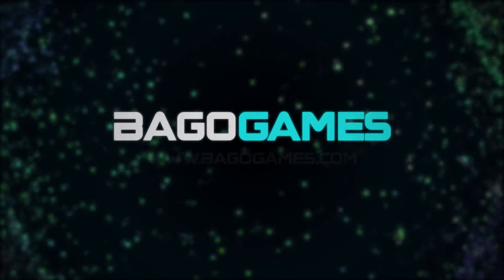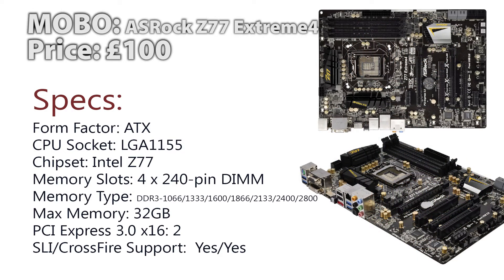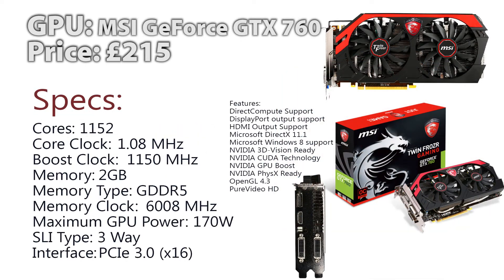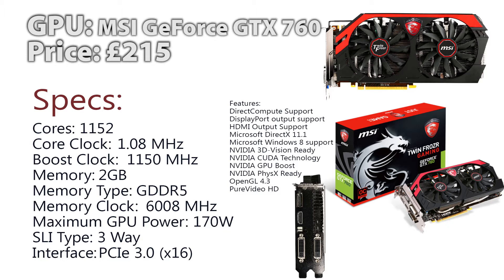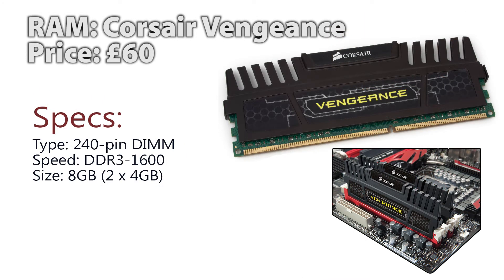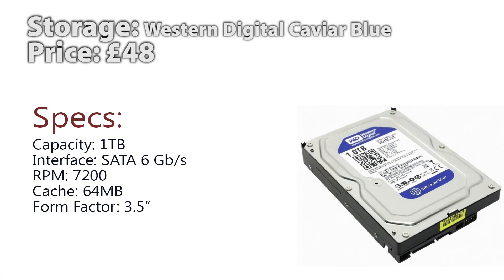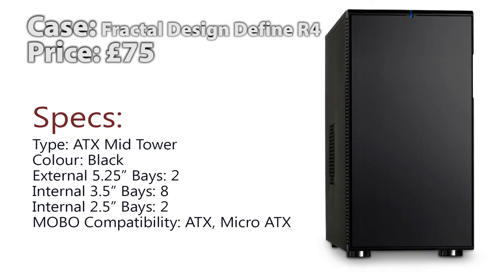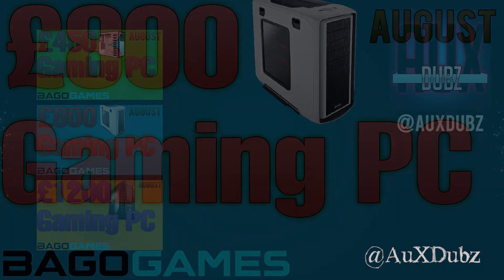August 2013 - £800 Budget Gaming PC - BagoGames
So hello everyone! Drop a comment if you enjoyed or you would just like to say something and i will make sure i do my best to reply.
NOTE: Yes, i see that i forgot the change the title of the products on the top but for the full list just look down below (4 hours of editing is tedious give me a break!)

OTHER PRICE BUILDS

£1200
VIDEO BEING UPLOADED: 15th

Motherboard - ASRock Z77 Extreme4 ATX LGA1155

Memory - Corsair Vengeance 8GB (2 x 4GB) DDR3-1600
[On deal was over £110 now only £57]

Case - Fractal Design Define R4 (Black Pearl) ATX Mid Tower